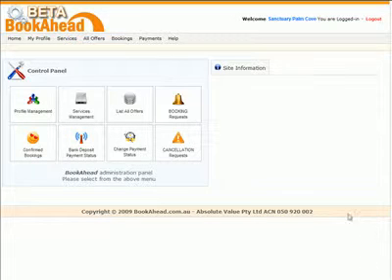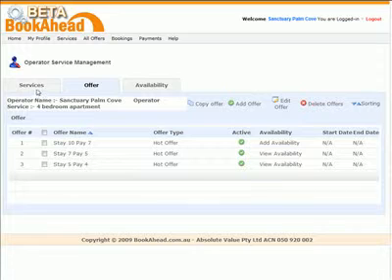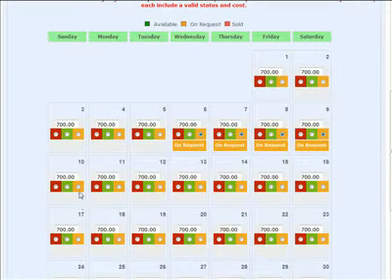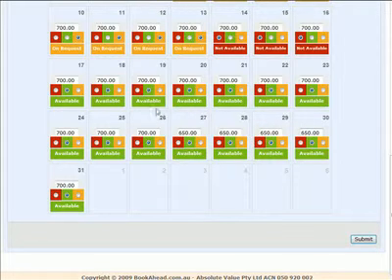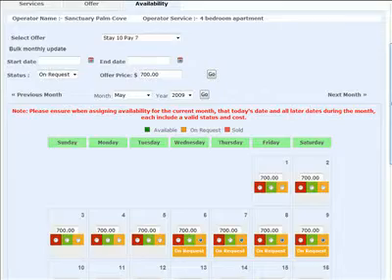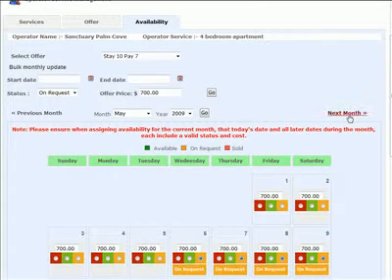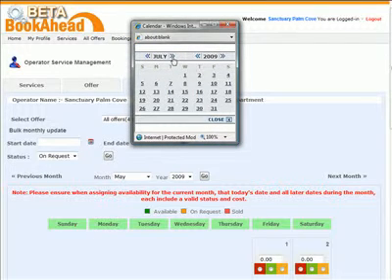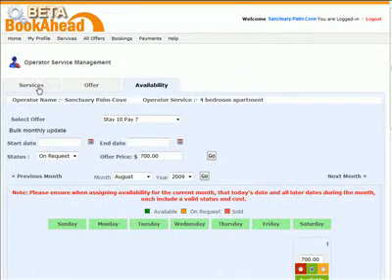BookAhead Demo - 4 - Availability Management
A demonstration of managing availability using the BookAhead online travel reservation system